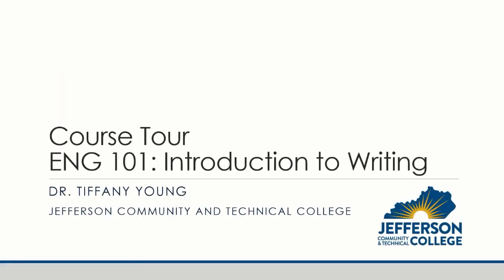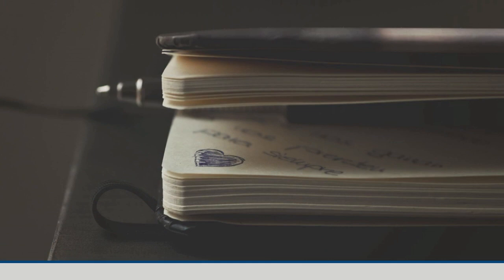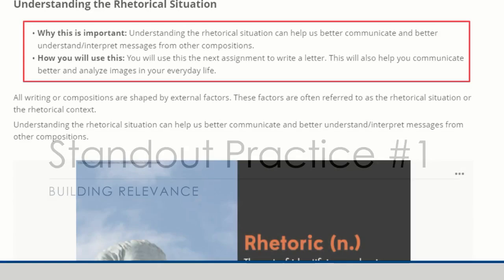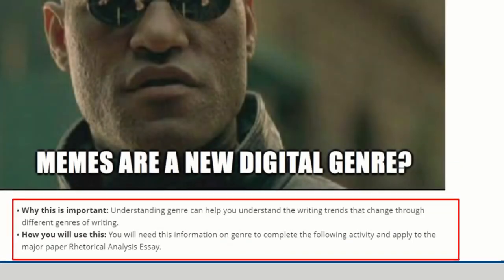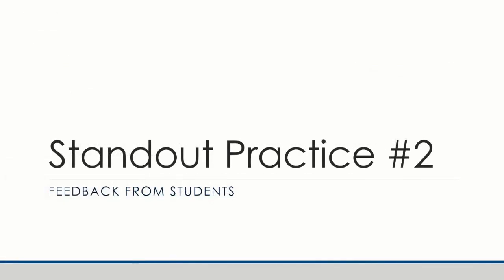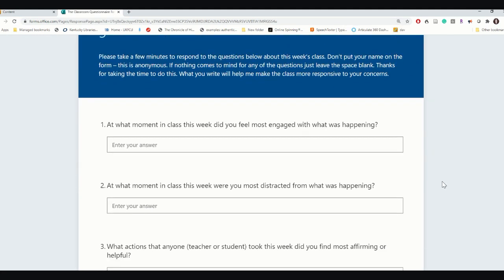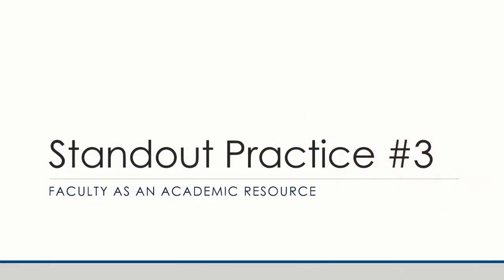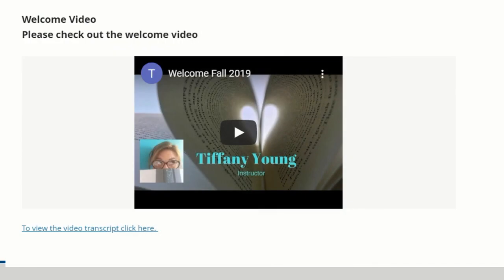2020 Exemplary Course Winner - Tiffany Young - Intro to Writing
The Exemplary Course Program recognizes instructors and course designers whose courses demonstrate best practices in four major areas: Course Design, Interaction & Collaboration, Assessment, and Learner Support.

Submitted courses are evaluated by a peer group of Blackboard clients using the Exemplary Course Program Rubric.